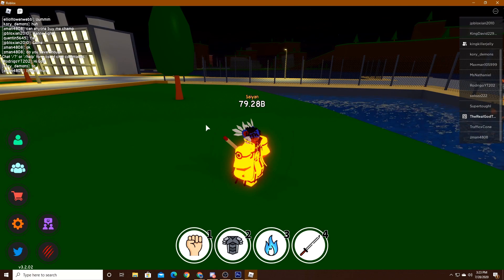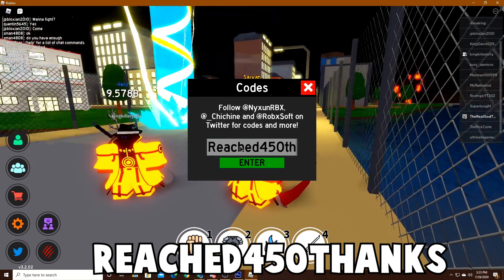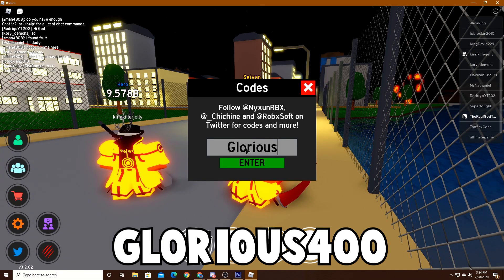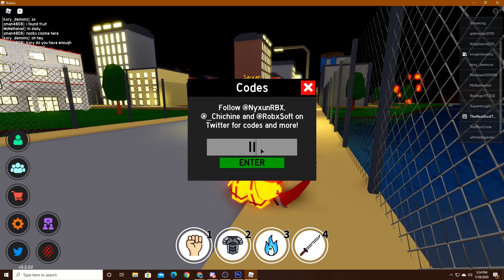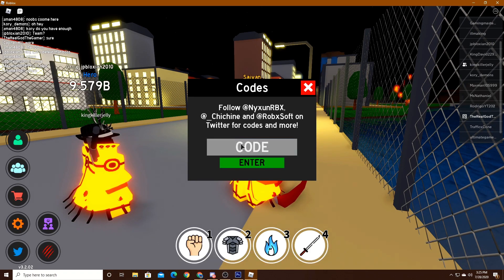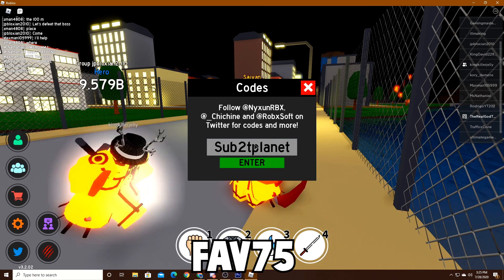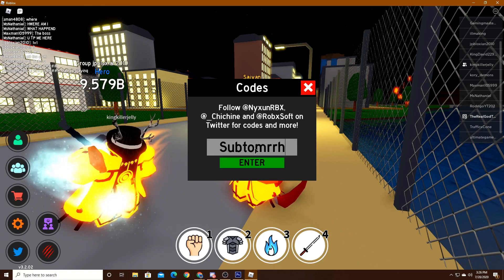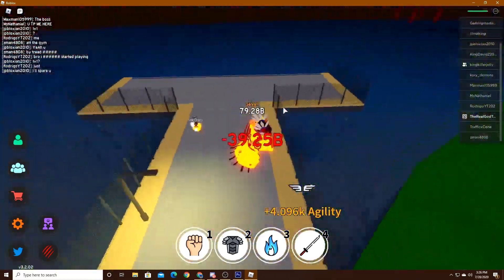ALL *NEW UPDATE* ANIME FIGHTING SIMULATOR CODES